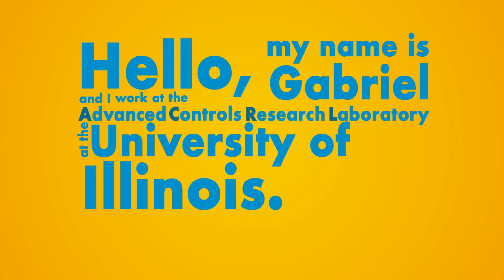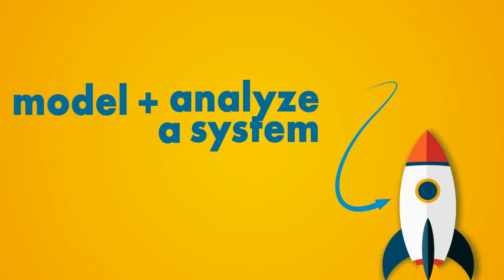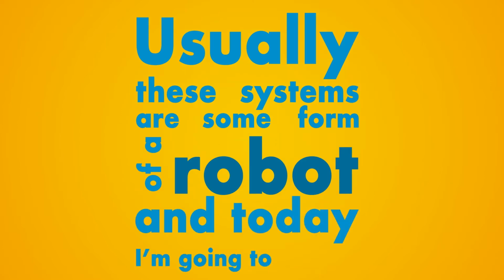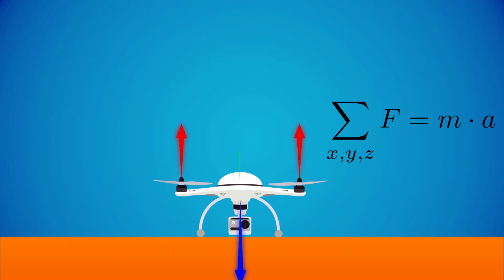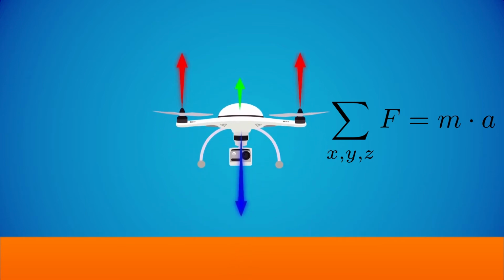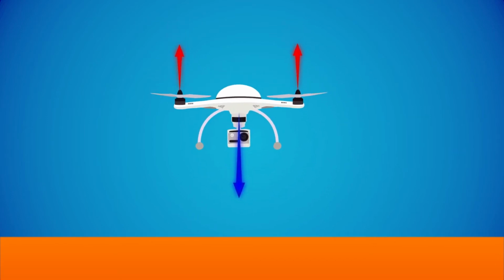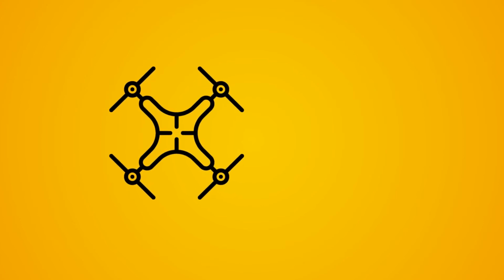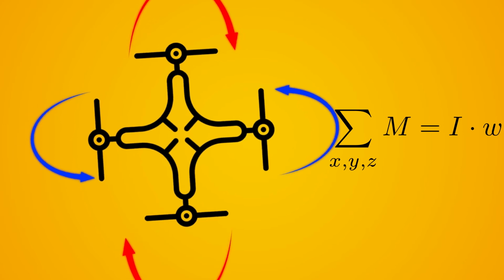How to control a Quadcopter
Small video teaching the basics behind these popular flying machines.